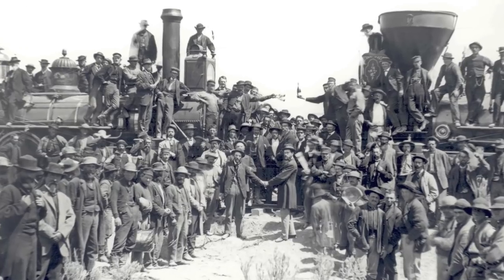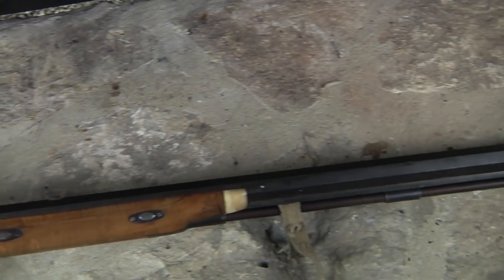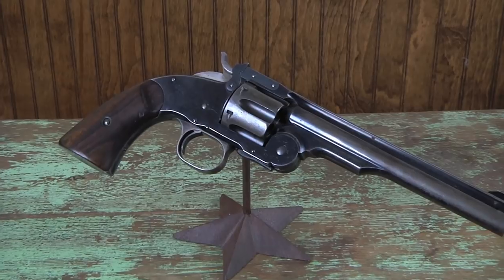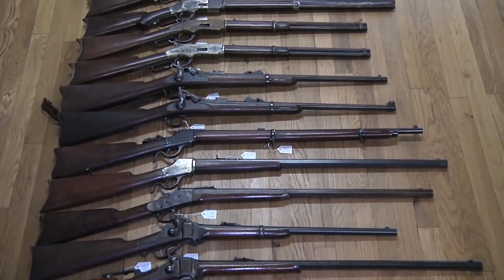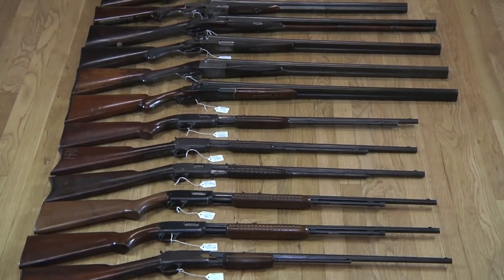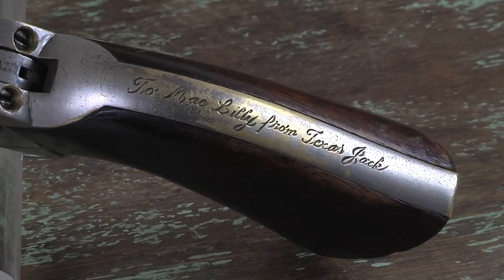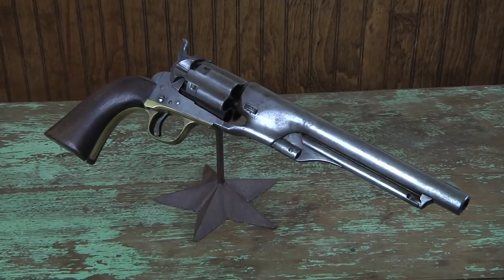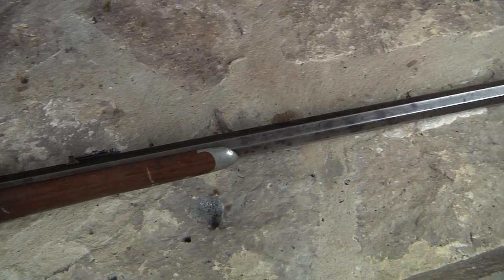The Story of Cimarron Firearms Part 1: The Guns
Part 1 of a 3 part documentary on Cimarron Firearms.  Filmed and edited by Ken Amorosano.